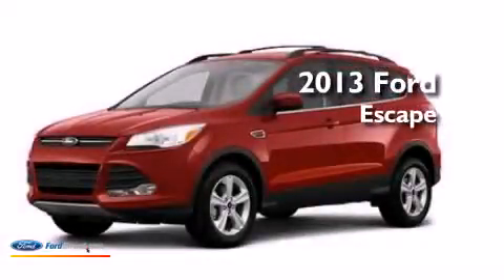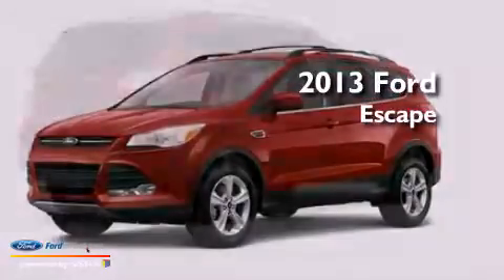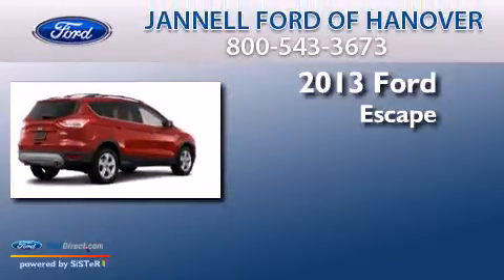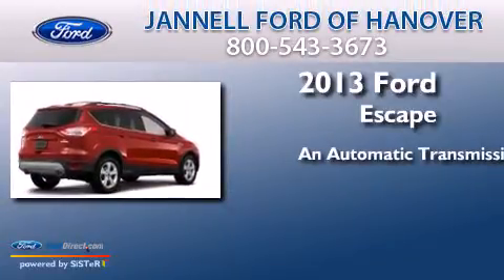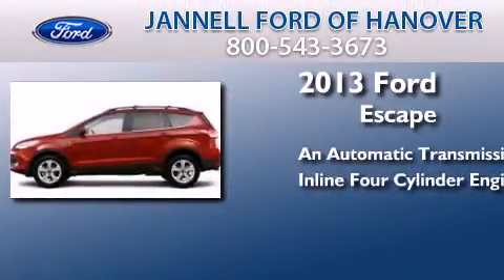2013 FORD ESCAPE Hanover MA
We have been honored to serve the Hanover MA area , we promise that your experience at our dealership will exceed your expectations ! Year : 2013 Make : FORD Model : ESCAPE Engine : 2.0L I4 16V GDI DOHC TURBO Trans .